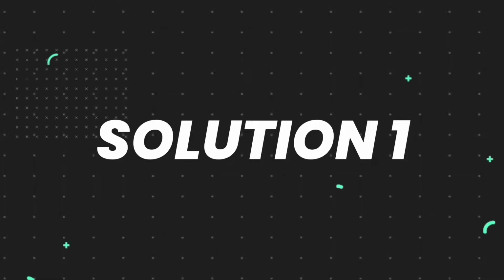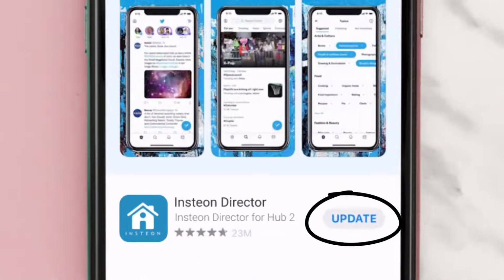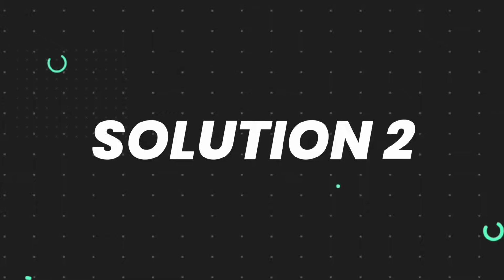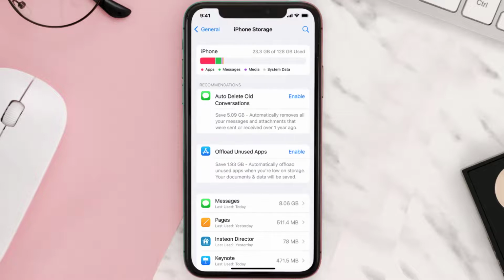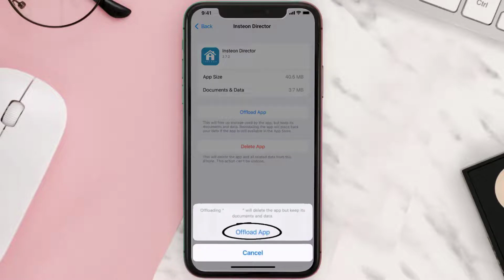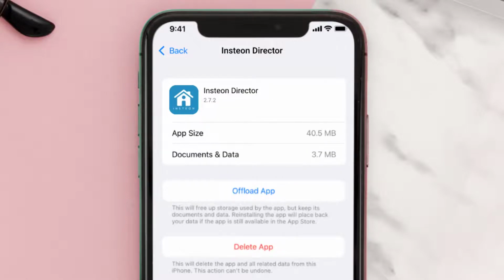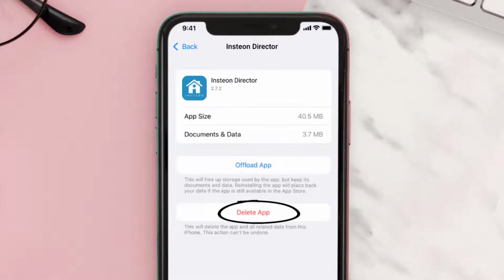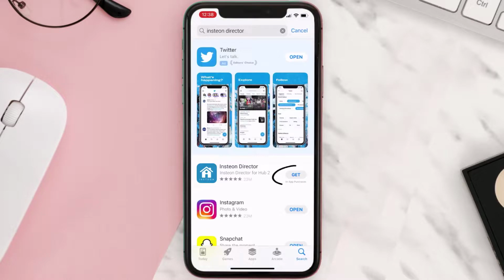Insteon Director App Not Working: How to Fix Insteon Director App Not Working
In this video, I'll show you How to Fix Insteon Director App Not Working. This is the easiest and fastest way to Fix Insteon Director App Not Working. Make sure you watch until the end of this video to find out How to Fix Insteon Director App Not Working on Android and iPhone. These methods work on Android as well as iOS 11, iOS 12, iOS 13 and iOS 15. Hope you enjoy!

Video Parts:
00:00 Intro: How to Fix Insteon Director App Not Working
00:07 1.Solution: Update Insteon Director App
00:26 2.Solution: Clear Insteon Director App cache files
00:55 3.Solution: Delete and Reinstall Insteon Director App
01:17 Outro: Ending

Topics Covered:
Bytes Media
how to
how to fix
Insteon Director App Not Working
How to Fix Insteon Director App Not Working
Insteon Director
app
ios
android
app not working
app crashing
app not opening
app not loading
Insteon app
Insteon
Insteon Director App